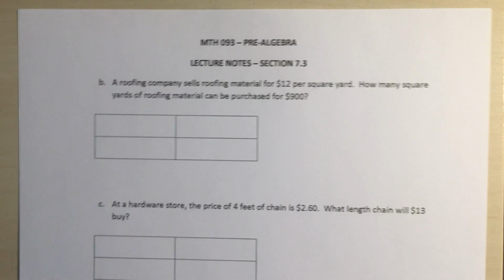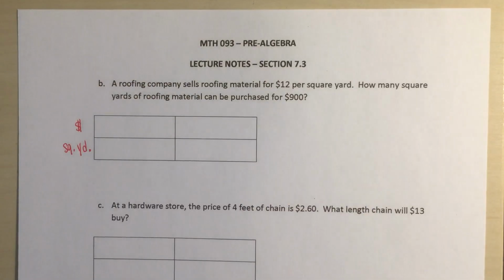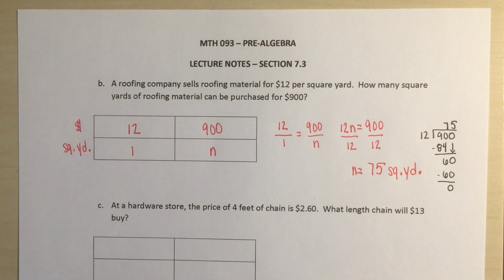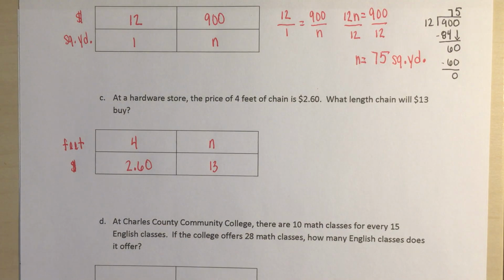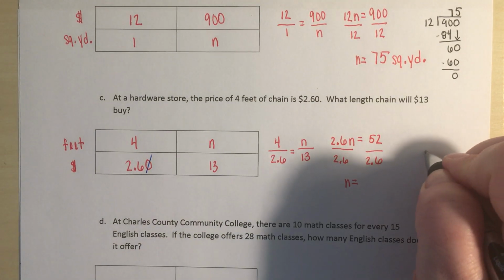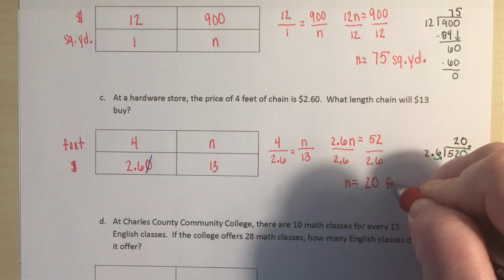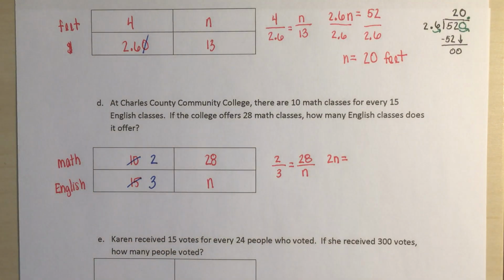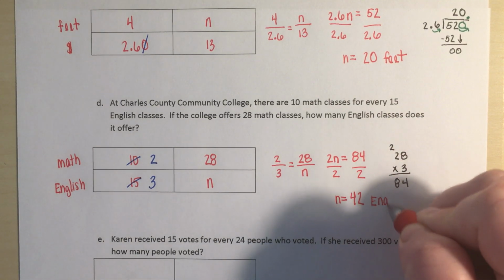Math 093 - Section 7.3: Proportions (Part Three - Applying Proportions)